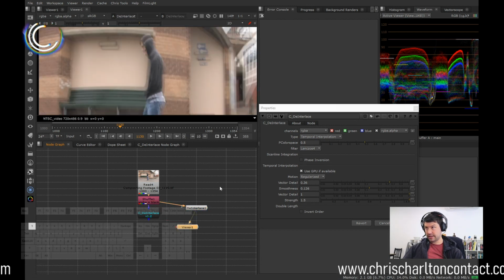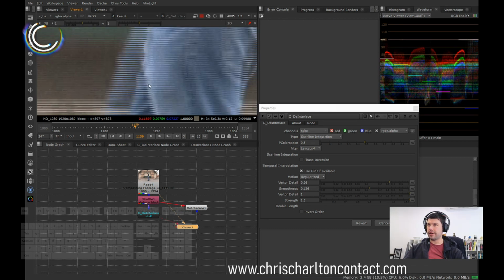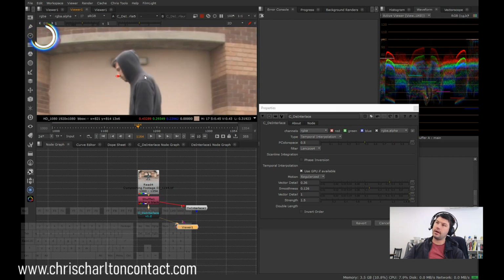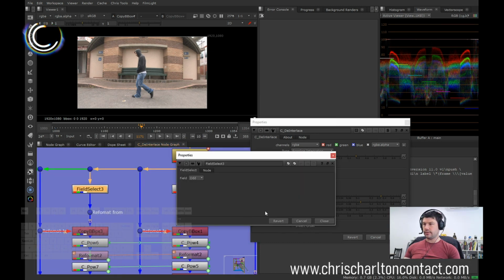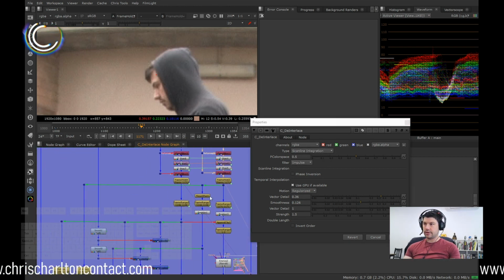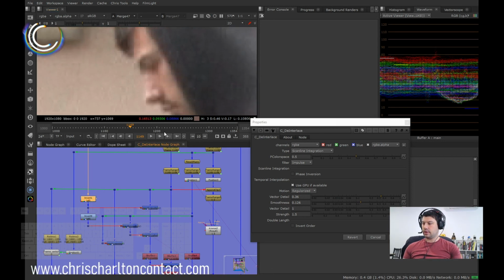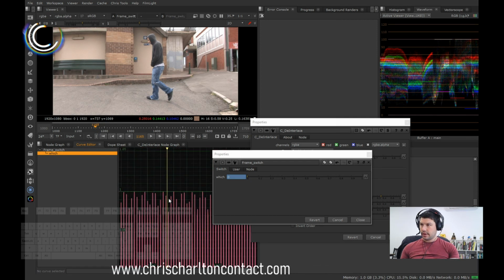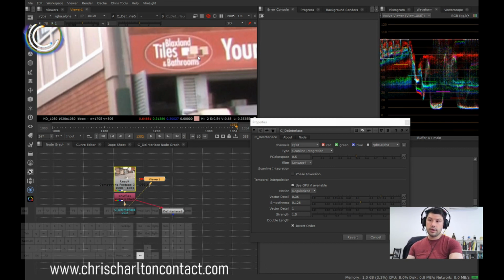C_DeInterlace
A Full Comprehensive Break Down of C_DeInterlace and the inner working of the tool.